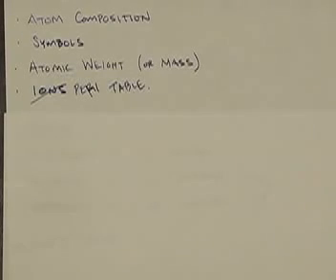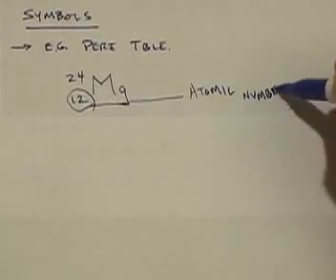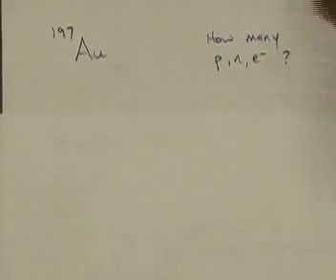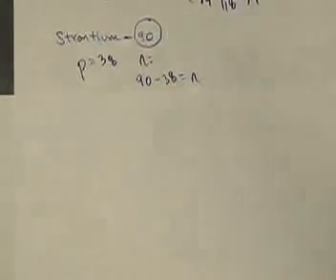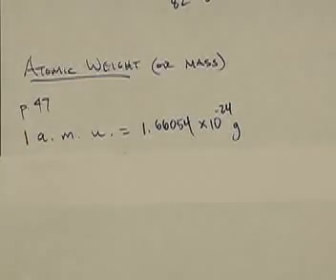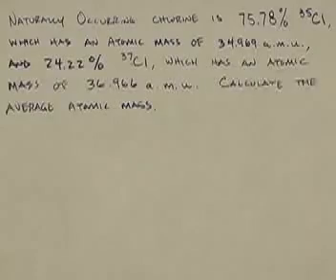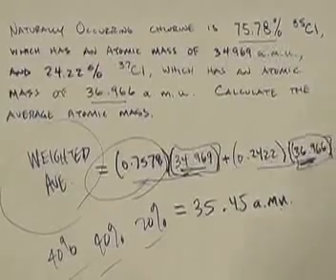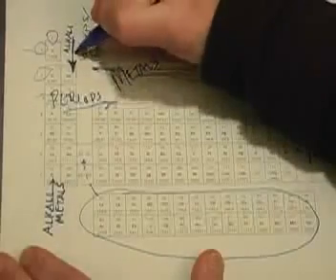Chapter 2 PTable and Naming 2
carter bolton loves chem